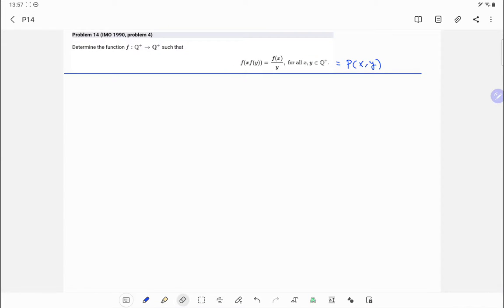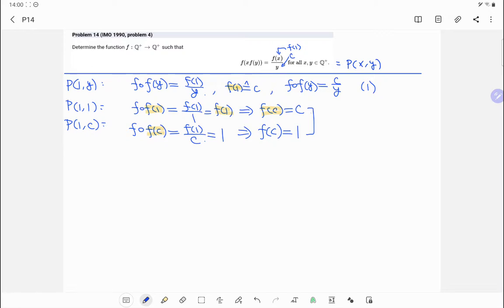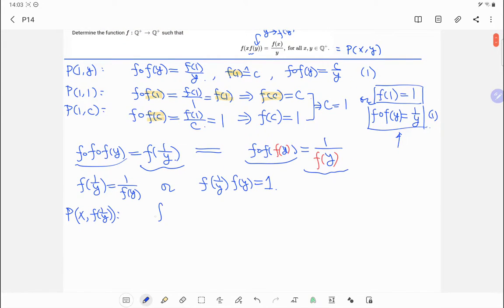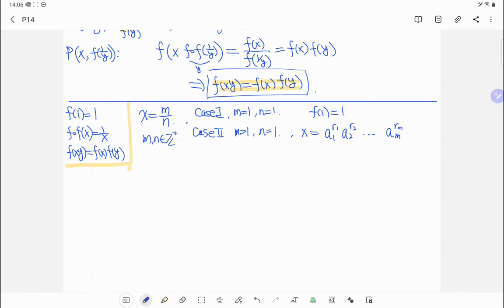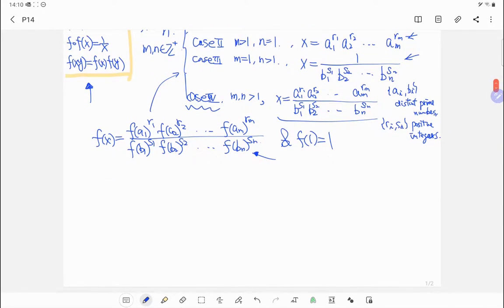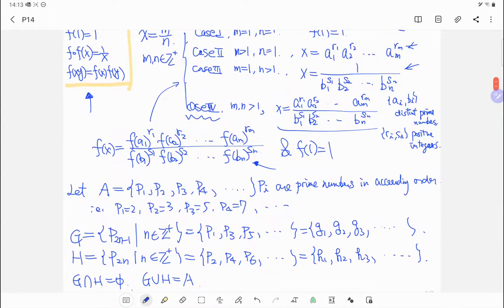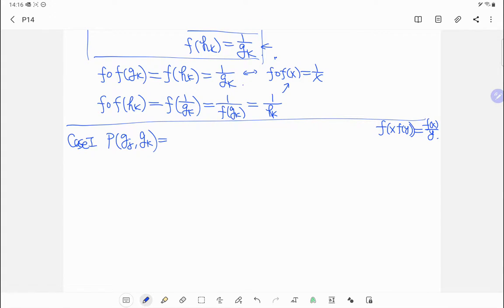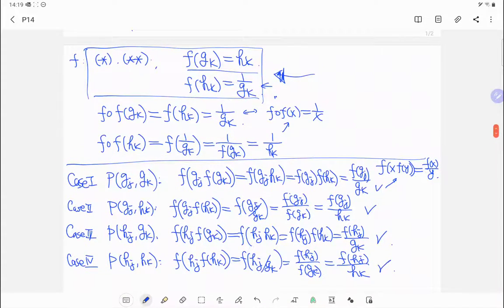Functional Equations (14) - Determine a positive rational function